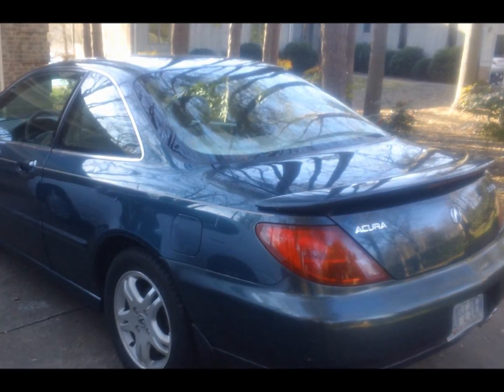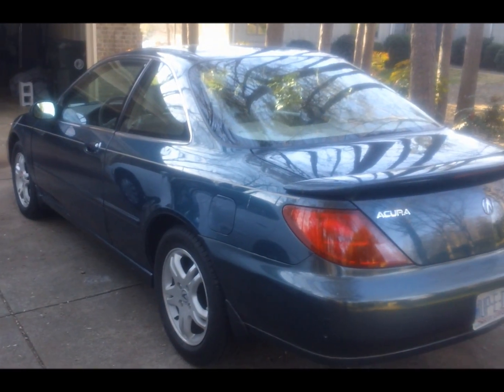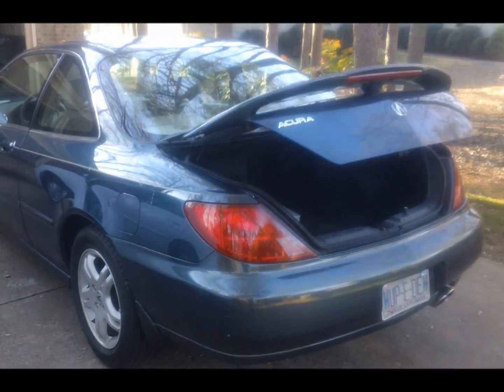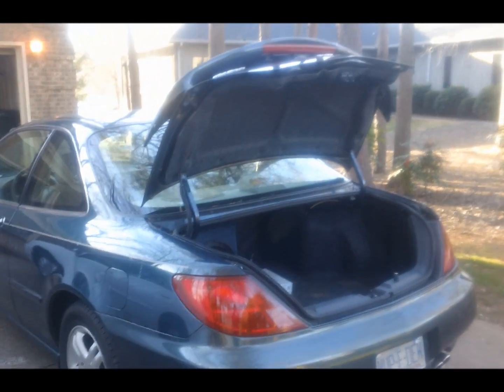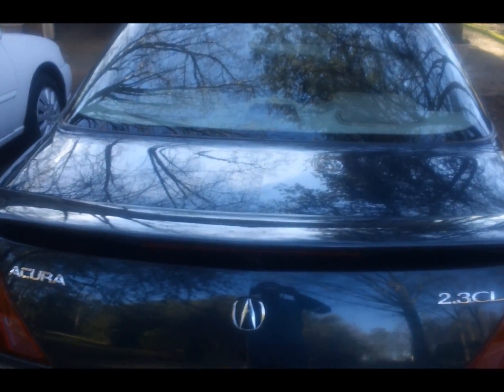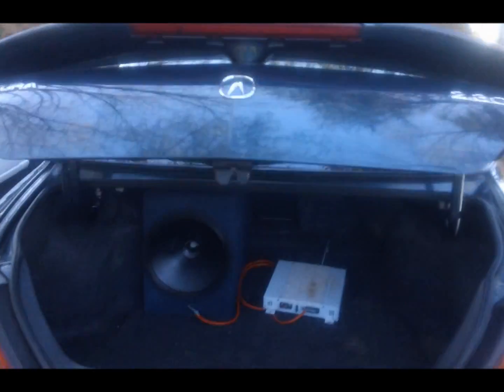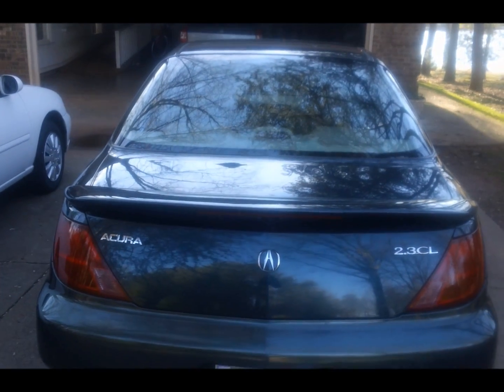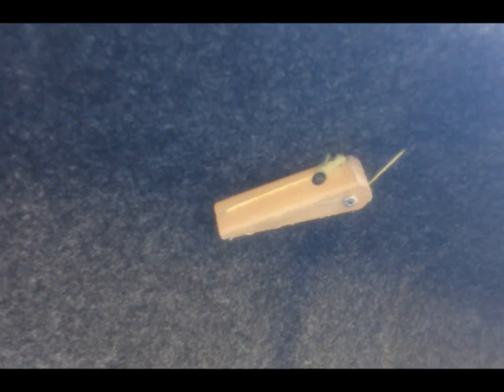Automatic trunk open/close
Hello everyone! this weekend i have made a power closing trunk and in this video i give a brief demonstration and explain the way it works. Hope you like it!